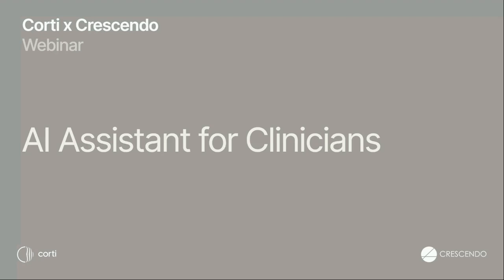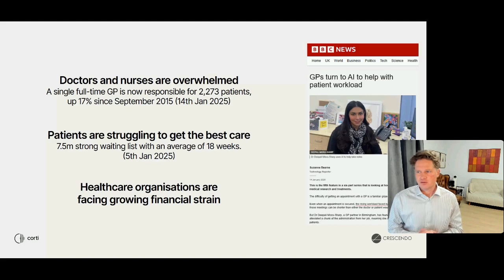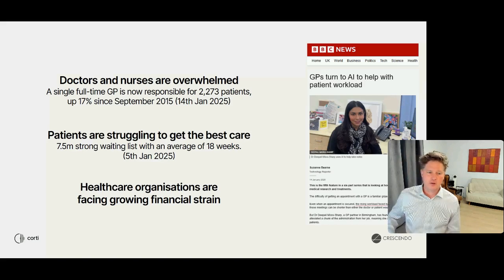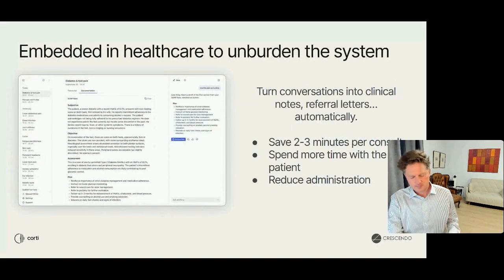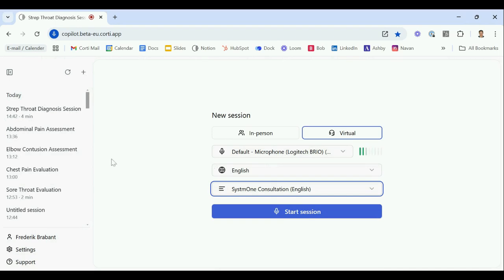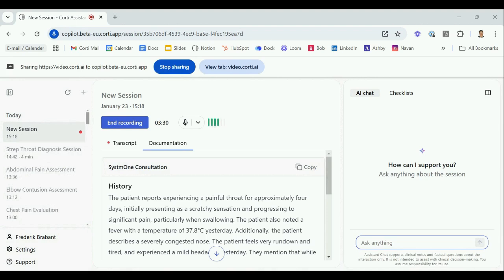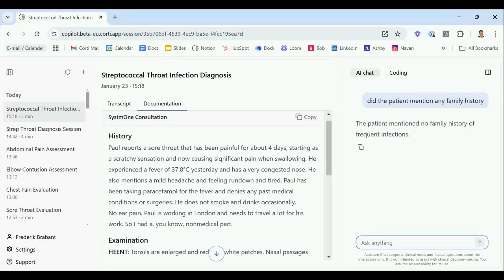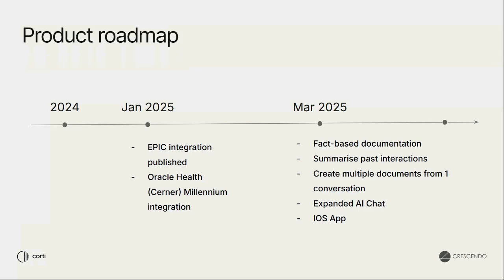Introducing Corti - AI Assistant For Doctors